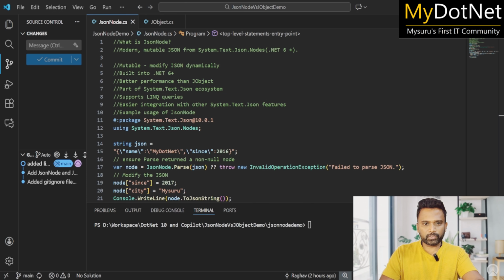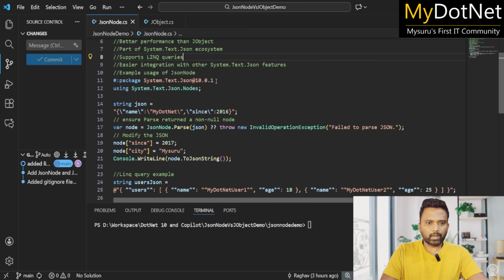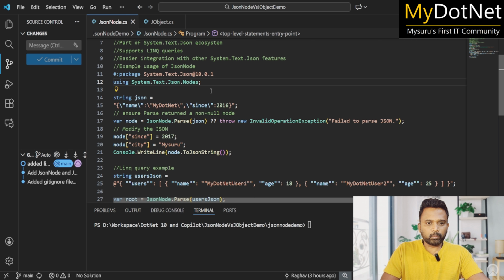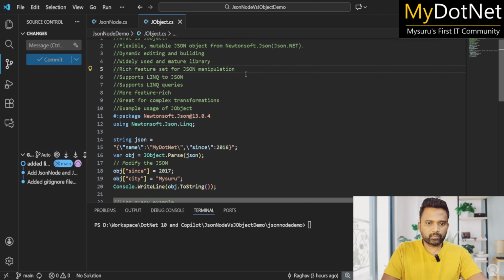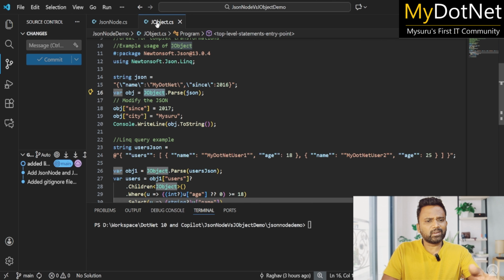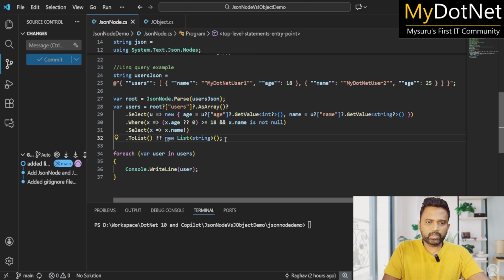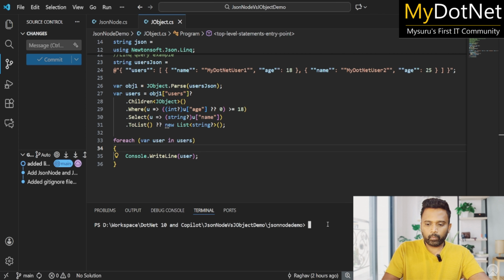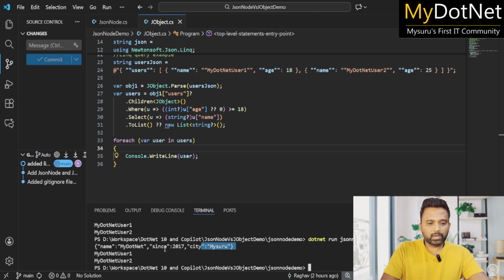JsonNode Is 44% Faster! Full Guide + Migration Steps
Boost your .NET development skills with this clear and visual comparison of JsonNode vs JObject.
In this video, I break down when to use JsonNode, when JObject still makes sense, and why JsonNode is the future of JSON handling in modern .NET applications.

⭐ What you'll learn:

- JsonNode vs JObject — major differences explained visually
- Why JsonNode offers 44% faster performance and 80% less memory usage
- When JObject is still needed (legacy .NET Framework apps)
- How to migrate from JObject to JsonNode with real code examples
- Decision guide based on your .NET version and dependencies

Why JsonNode Wins (Summary)

✔ Modern & actively maintained
✔ No external dependencies
✔ Better performance
✔ Perfect for .NET 6+ projects
⚠ JObject recommended only for legacy .NET Framework apps